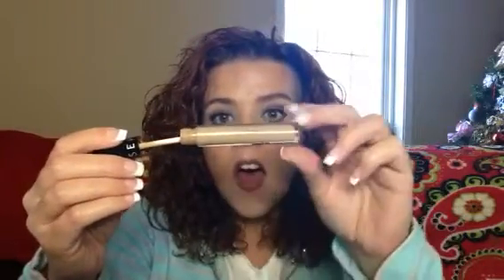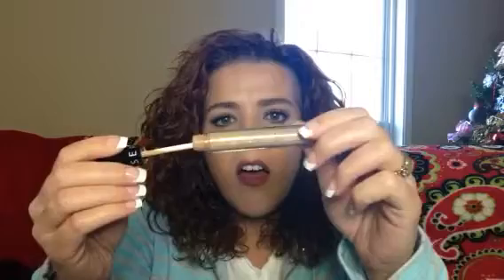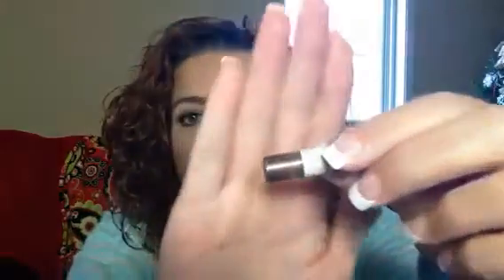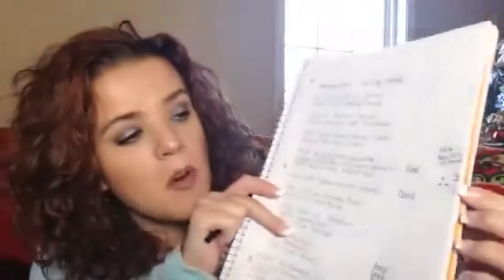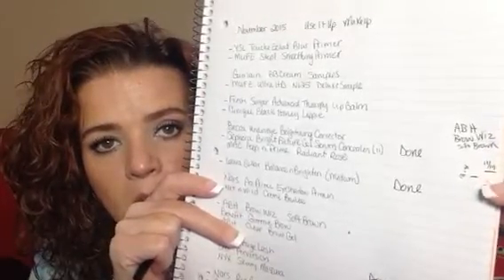Project Pan/Use It Up Makeup 12-15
My first update for my ongoing project pan / use it up makeup. I feel good about my progress and hope to finish up more products this month.